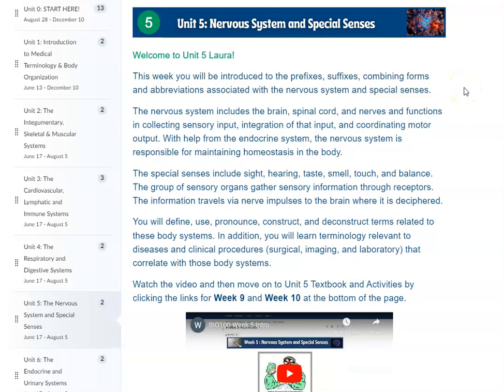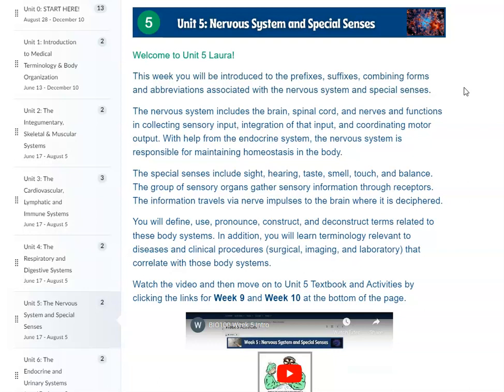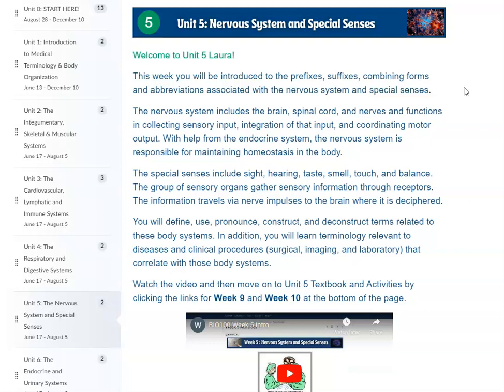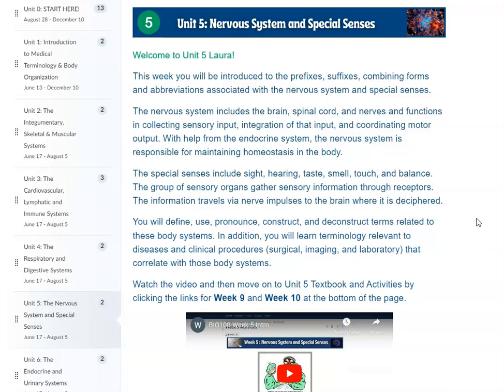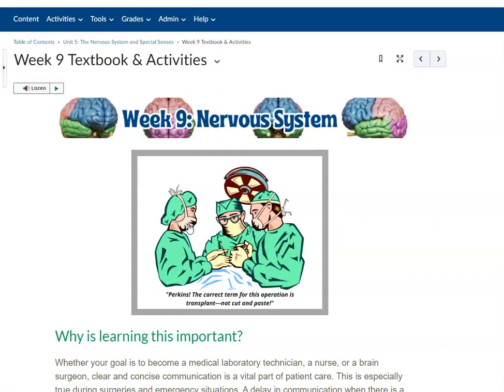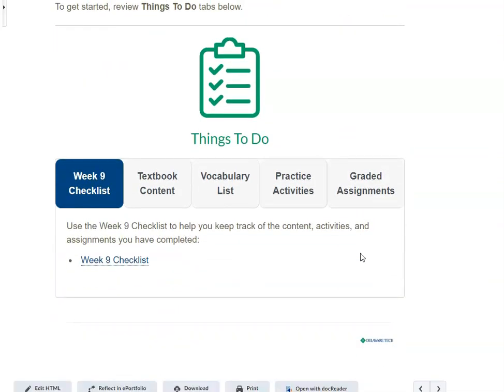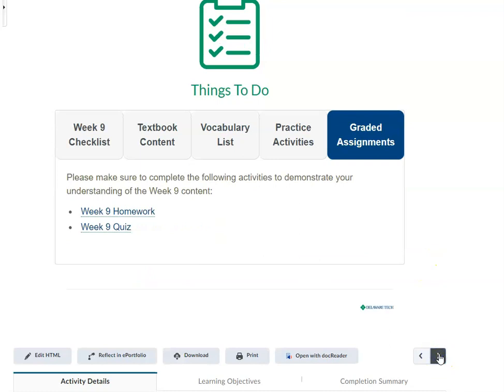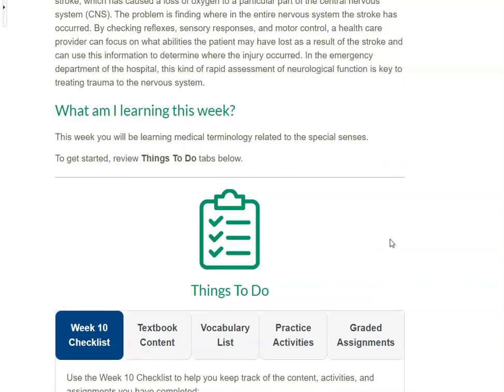BIO 100 Unit 5